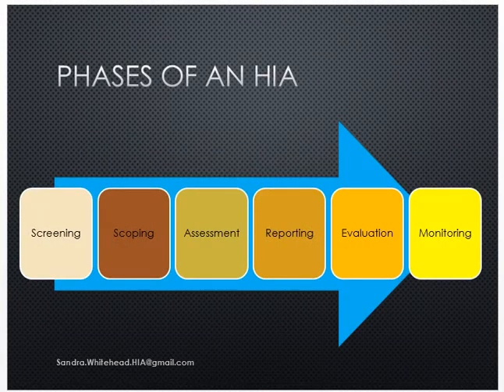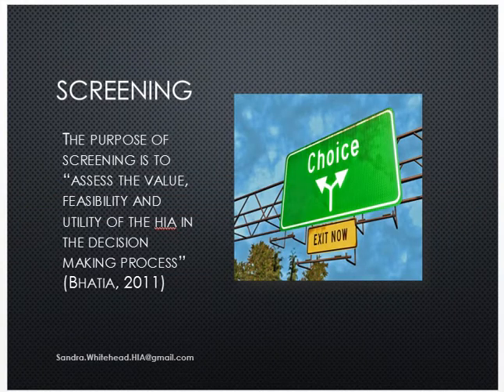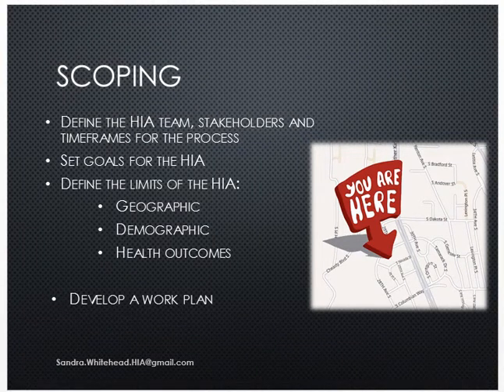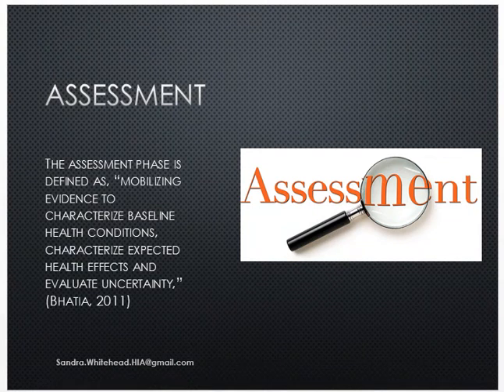Phases of HIA: Assessment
Description of the processes and methods of the assessment phase of an HIA